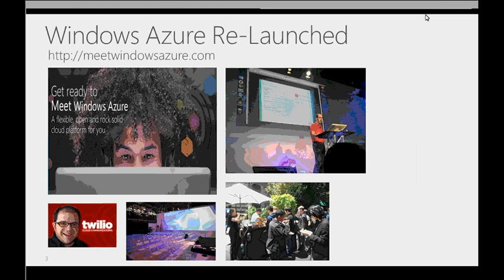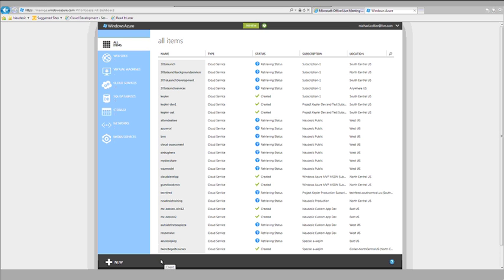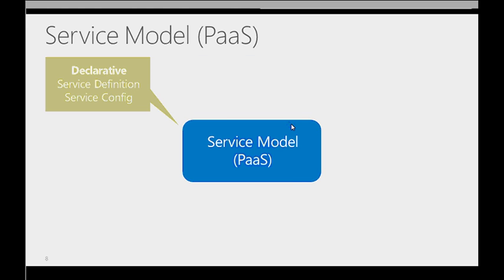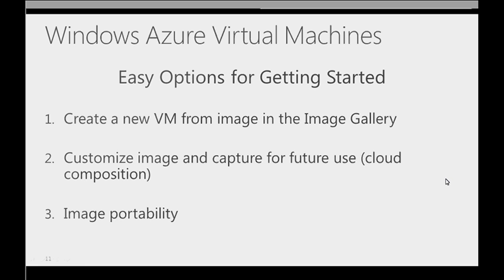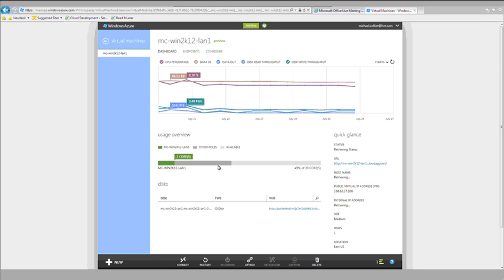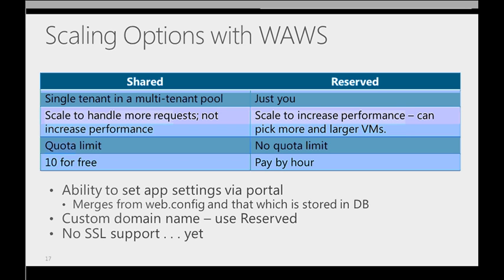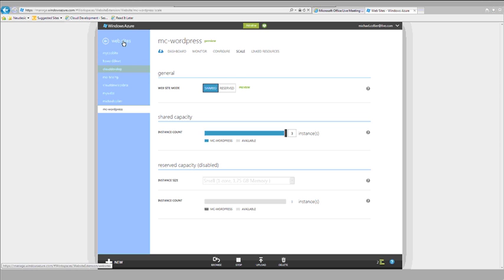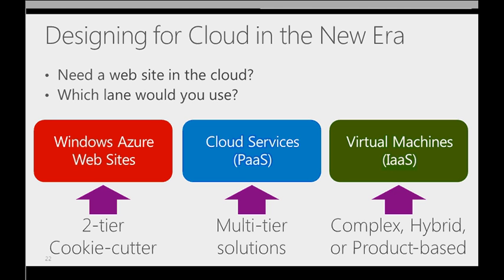Meet the New Windows Azure: Overview & The New Management Experience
Presented by David Pallmann, Custom Application Development General Manager

Microsoft has released an all-new Windows Azure and it's time to get reacquainted. ​Neudesic MVPs will give you an overview of what's new and extended in the platform, along with a demonstration of the new HTML-based management portal which provides great usability and can also be used from mobile devices.

Date 07/26/2012